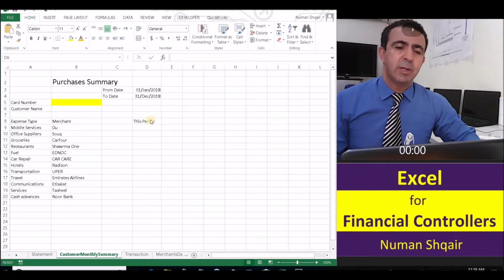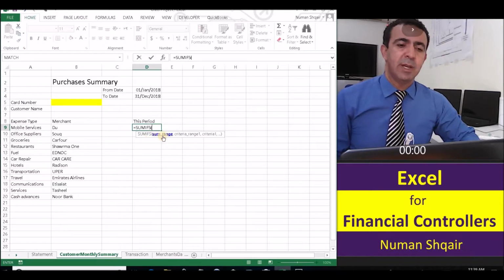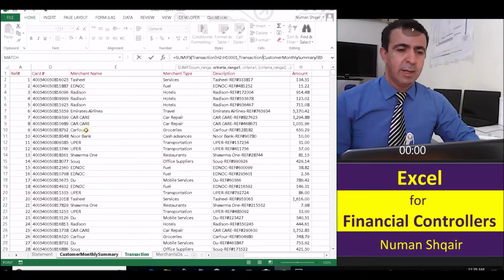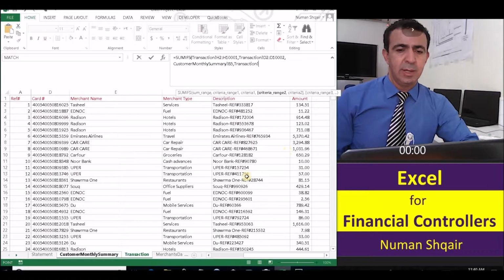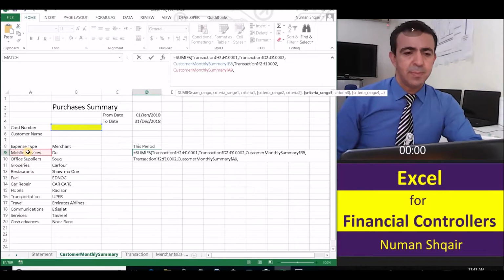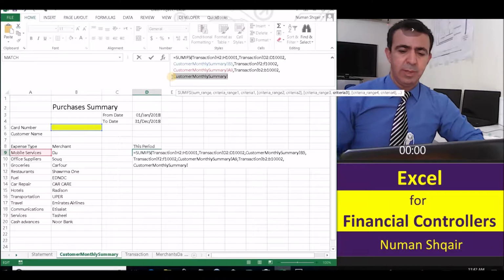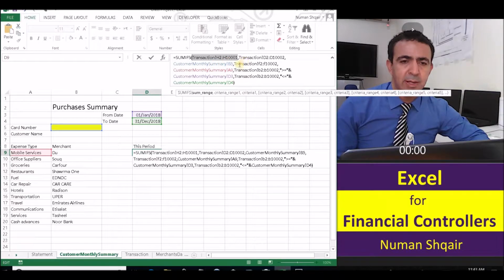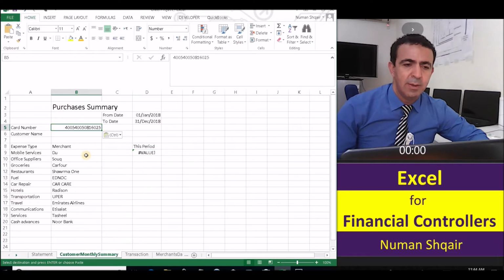Excel Advanced Level#02